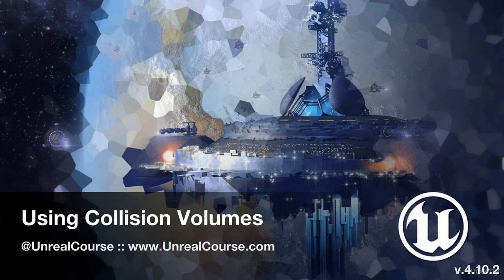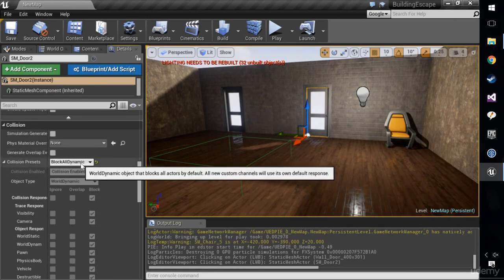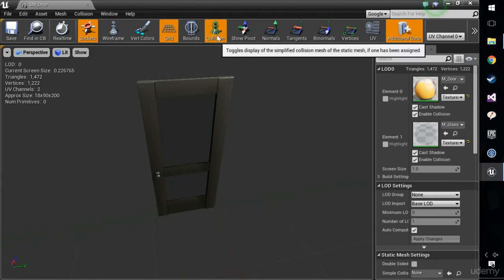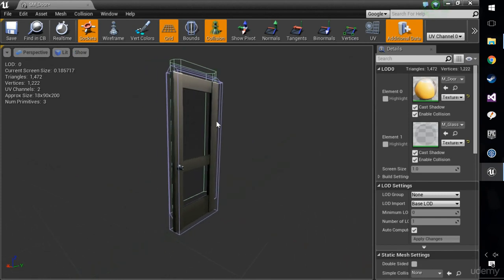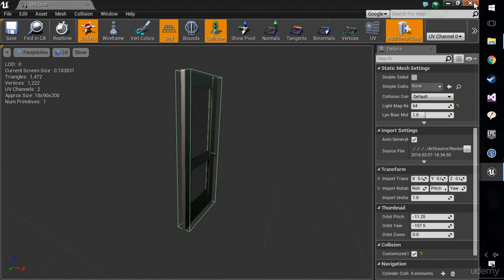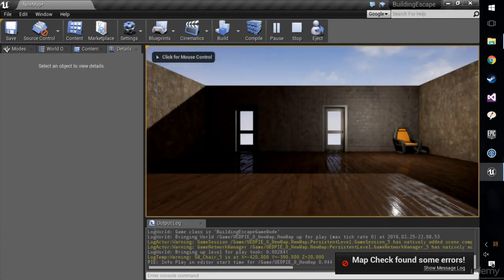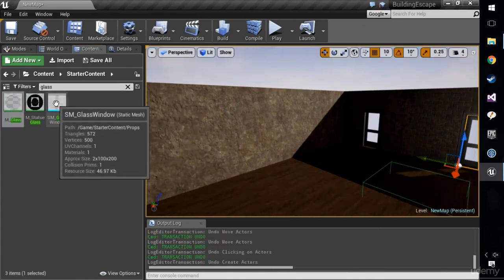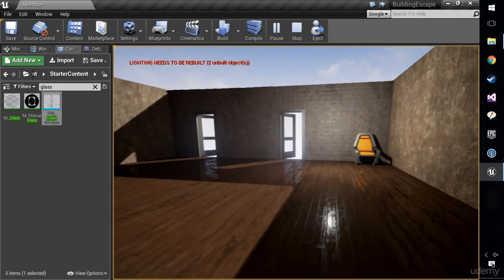73 Using Collision Volumes